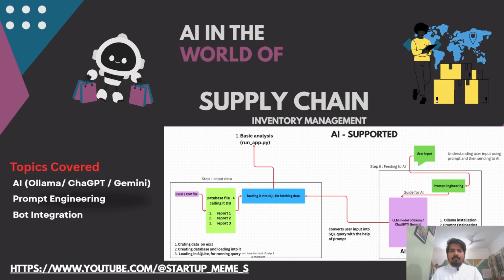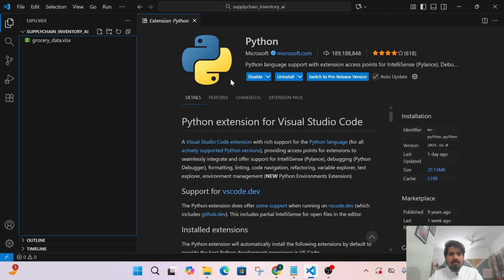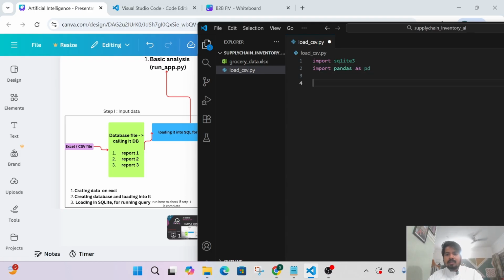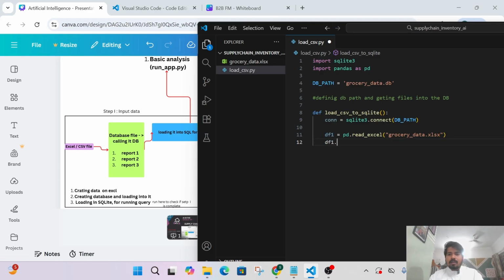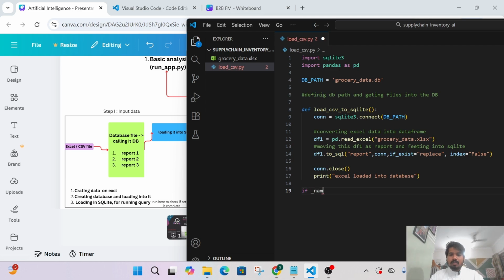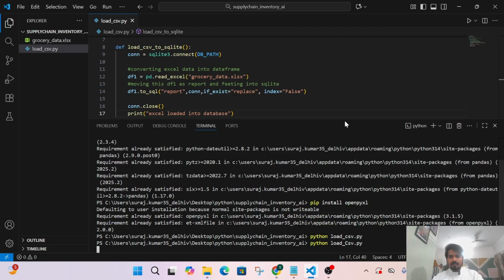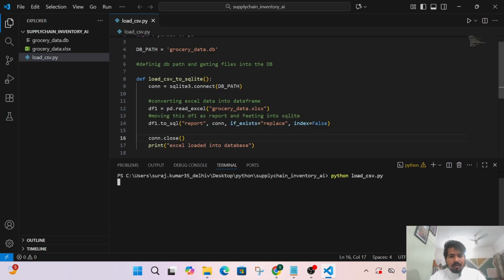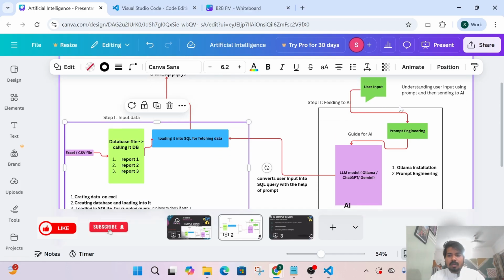S1: Part 2 - Setup VS Code + Create SQLite Database from Excel | AI Inventory Planner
Learn how to set up VS Code, configure Python, and convert your Excel inventory data into a SQLite database — the backbone of your AI Inventory Planner.

🎯 Topics:

VS Code installation, SQLite setup with Python, Loading Excel data into DB